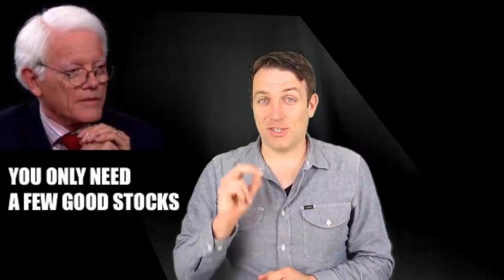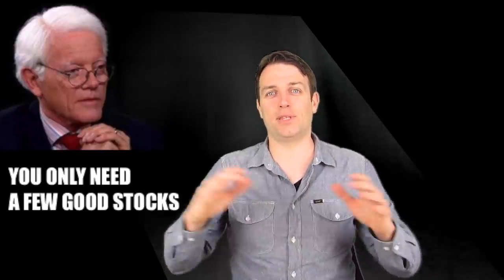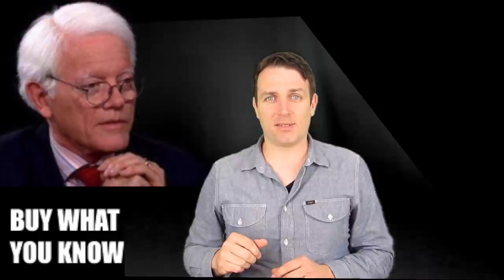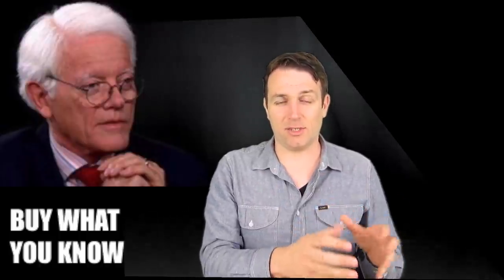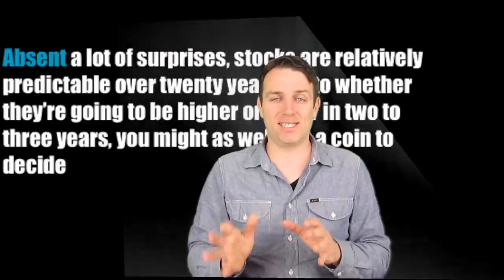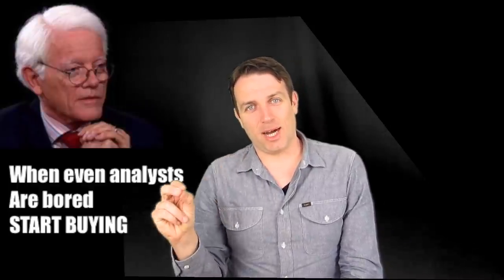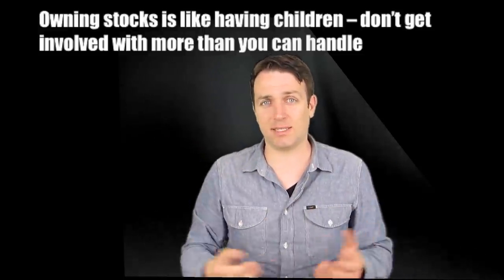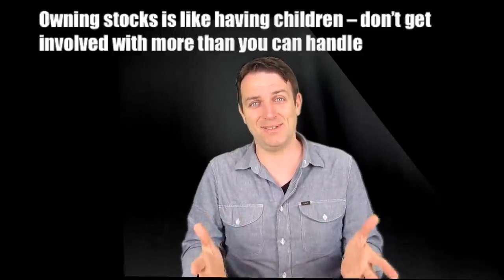7 INVESTING RULES TO TURN $1,000 INTO $28,000 IN 13 YEARS - PETER LYNCH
I am also a book author:
Modern Value Investing book:

Peter Lynch is an investing legend. Those who invested with him in 1977 $1,000 would have $28,000 only 13 years later. I discuss 7 simple investing rules that could help us reach the same returns by better picking stocks.
Peter Lynch book - One up on Wall Street
Peter Lynch book - Beating the street